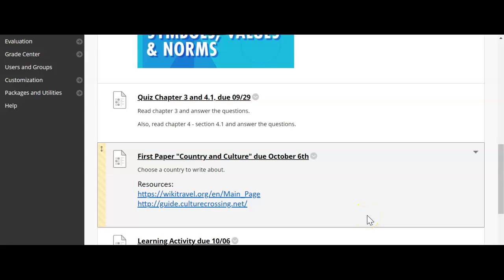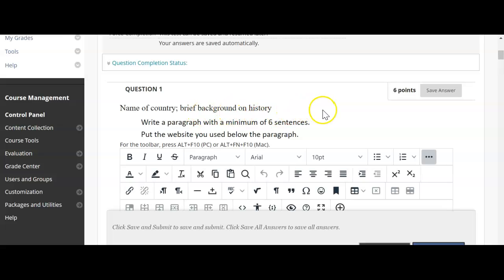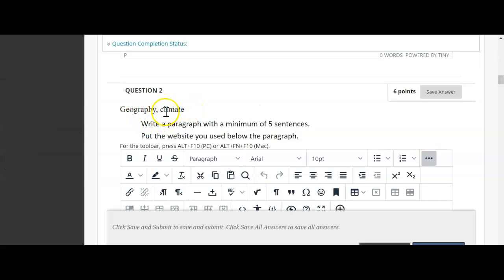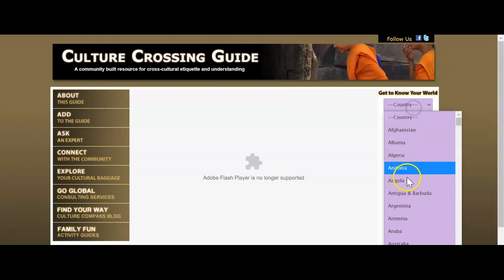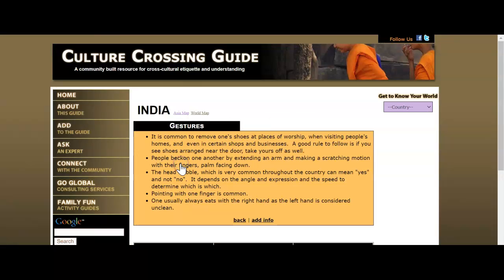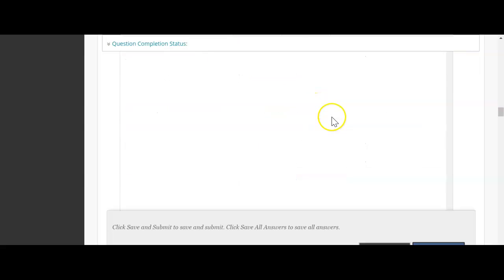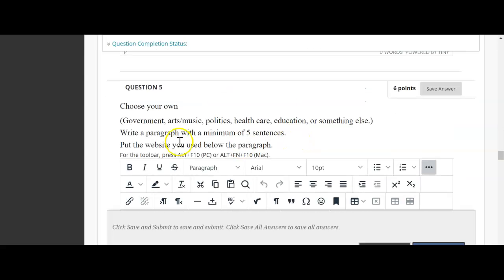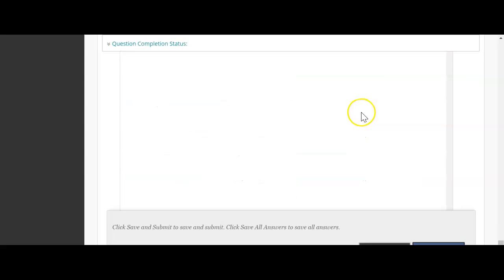Country and Culture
GREETINGS
COMMUNICATION STYLE
PERSONAL SPACE
EYE CONTACT
GESTURES